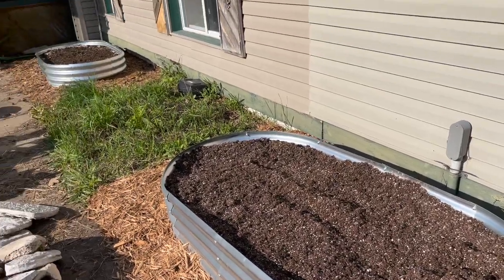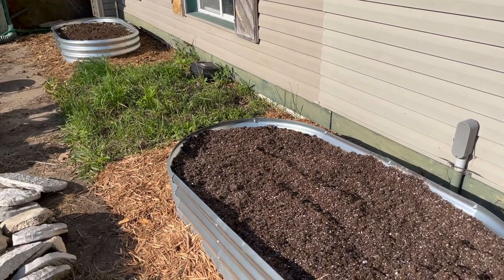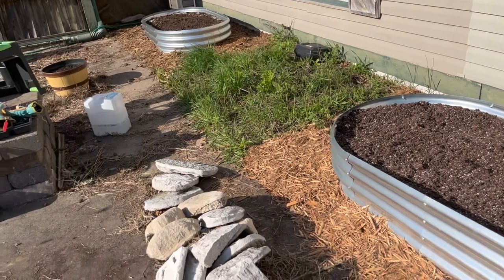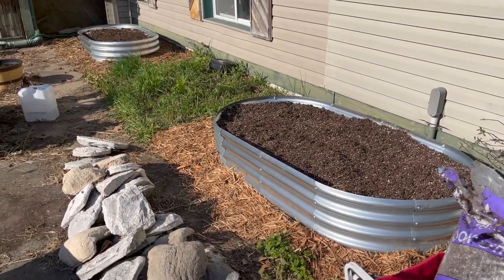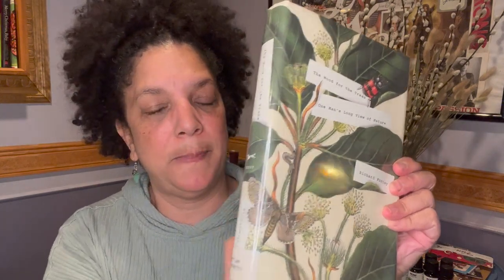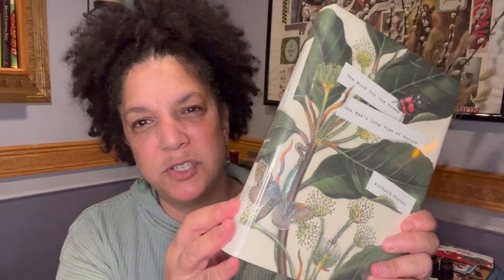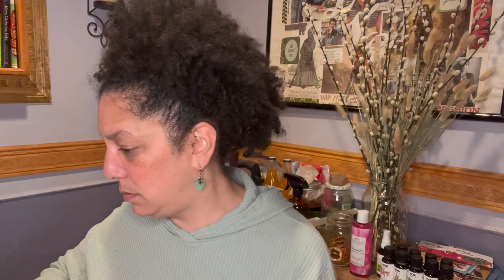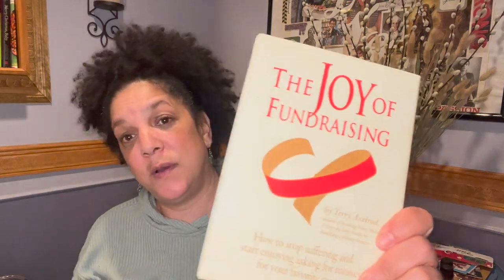Used Book Haul | Green Themes Literary Thrifting | Spring and Summer TBR Part 1 | EARTHSEED DETROIT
I took myself on a book buying adventure at the local library's used book sale! This will be a multi-part haul video series probably because I did stock up on Spring, Summer and possibly Fall Reads!